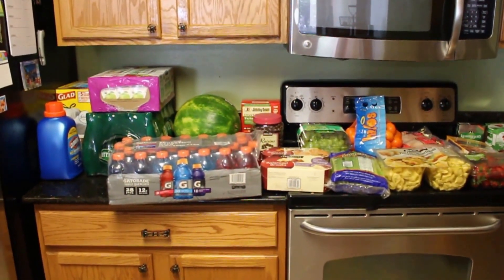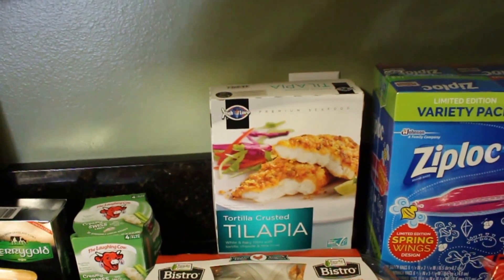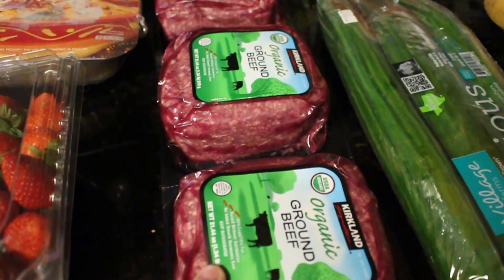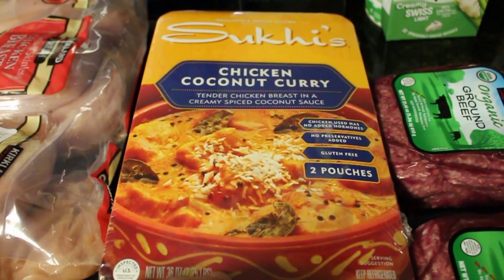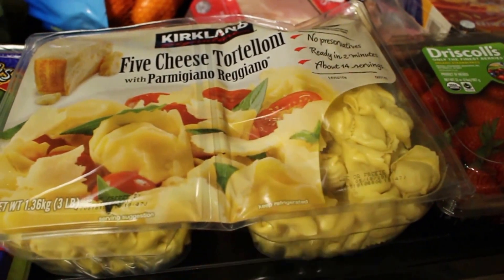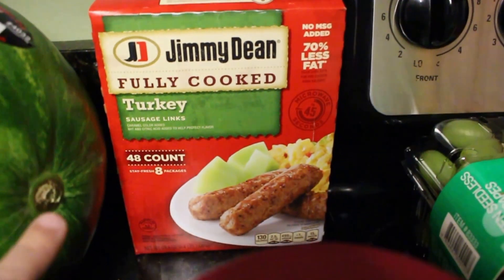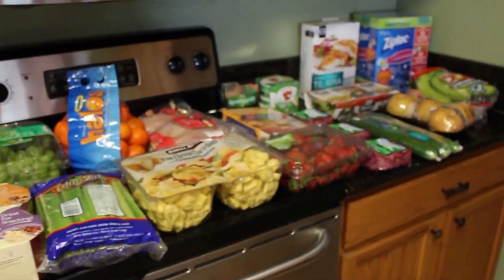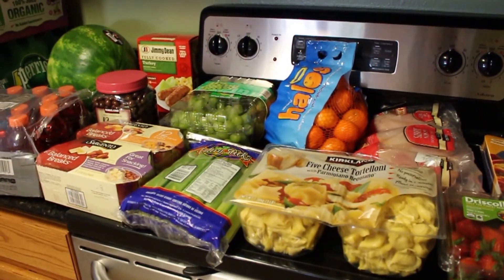Our First Costco Haul!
Same story, different store! I had planned on going up and down every aisle in Costco but my back pain just became too much and I had to wait in the car while my husband finished the shopping. We purchased a Gold Star membership for $55. I see us buying more food items at Costco and more cleaning/misc. items at Sam's.

Let me know which store you have a membership at and what is your favorite item to purchase.